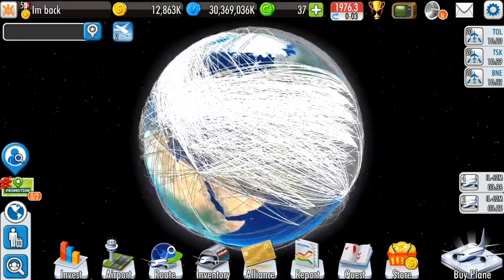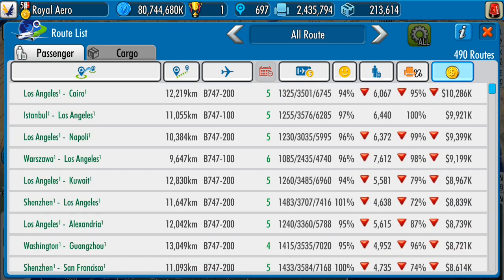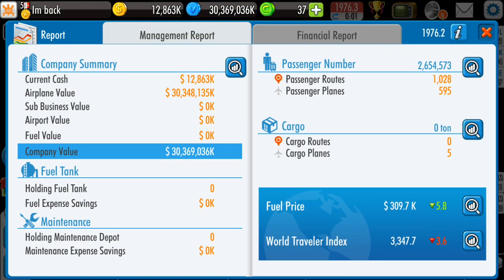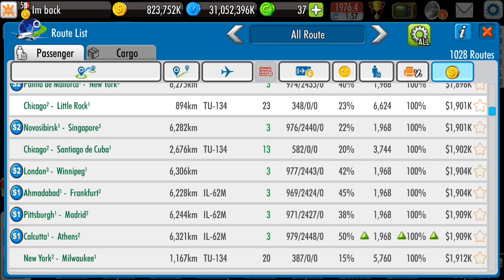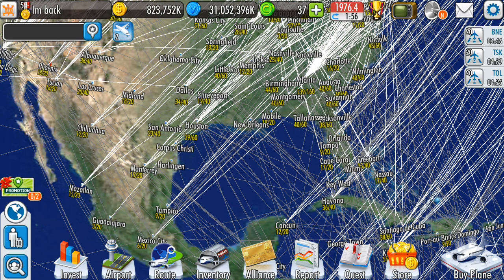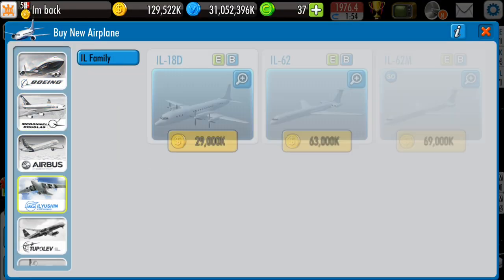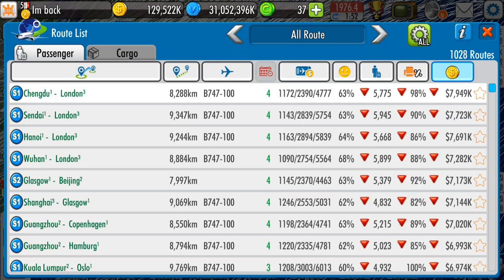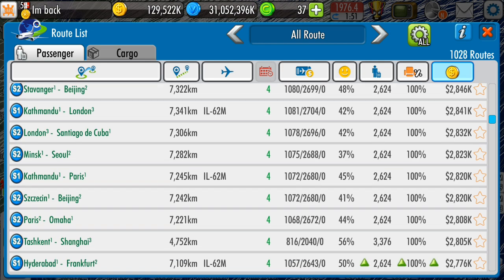Air Tycoon Online 2 How To Grow - Profitability Ratio